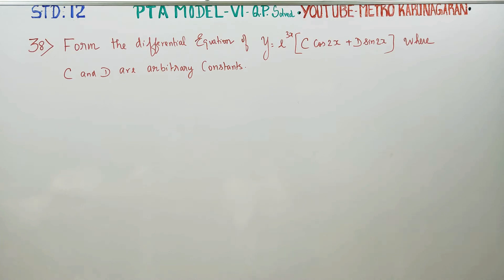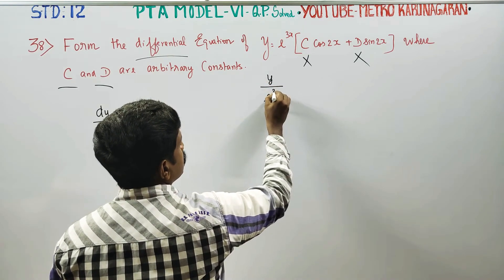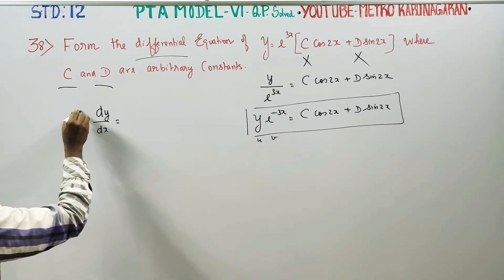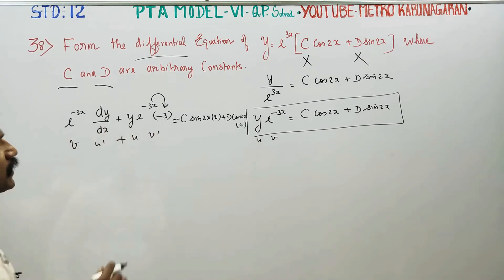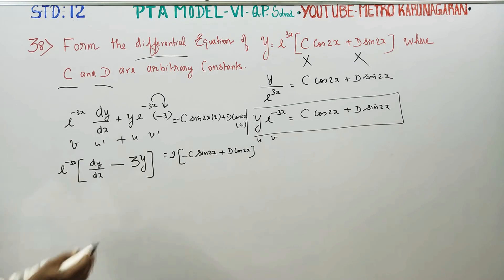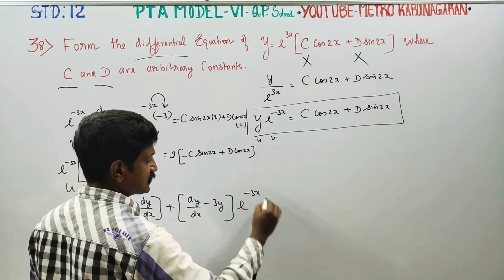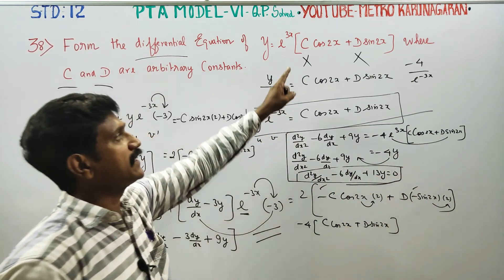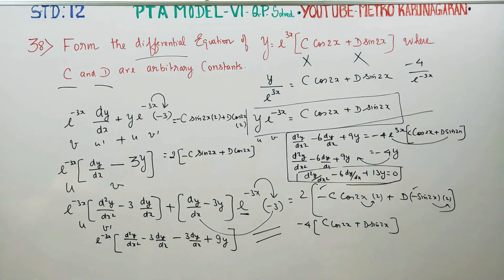12th Std Maths PTA model 6(38) Form DIFFERENTIAL Equation of y= e^3x(C cos2x +D sin2x) where C an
12th Std MATHEMATICS

SOLVED PARENT TEACHER'S ASSOCIATION
MODEL QUESTION PAPERS